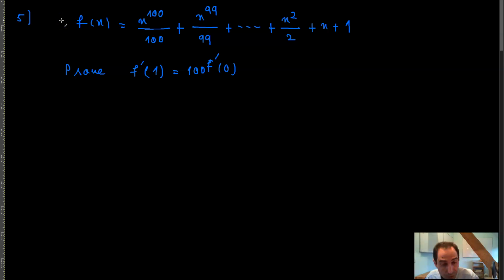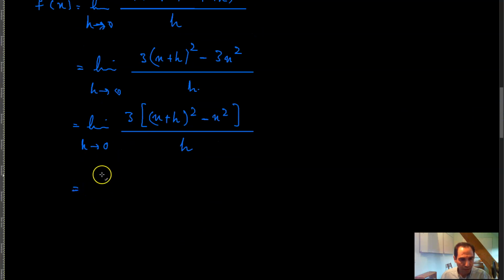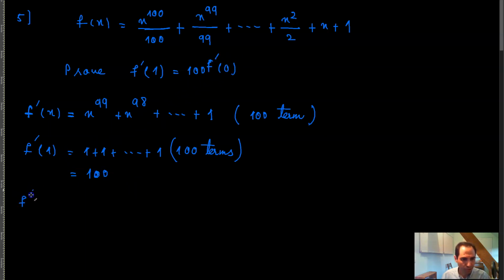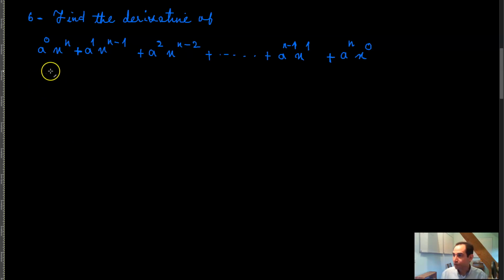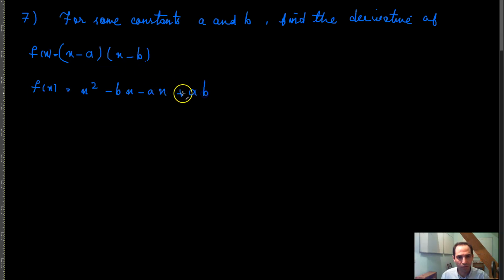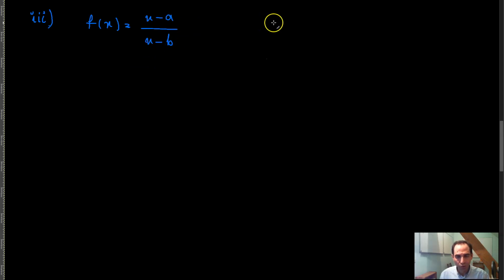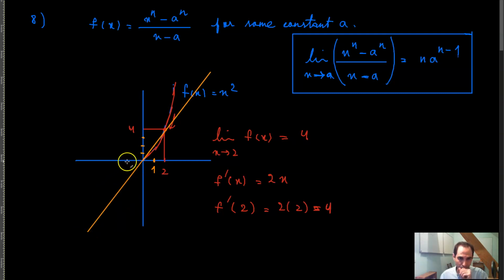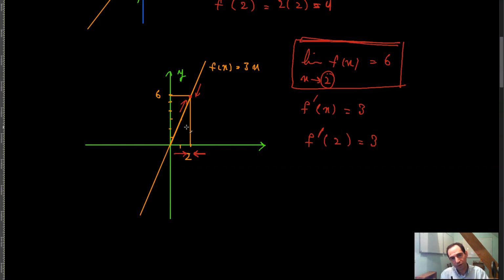Derivative of Polynomials and Trigonometric Functions – Exercises(#2) #26